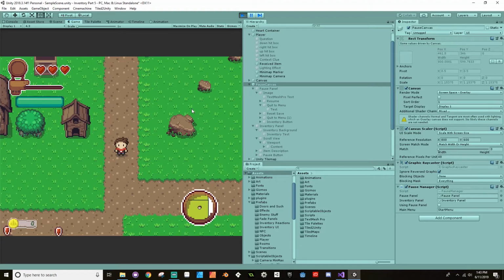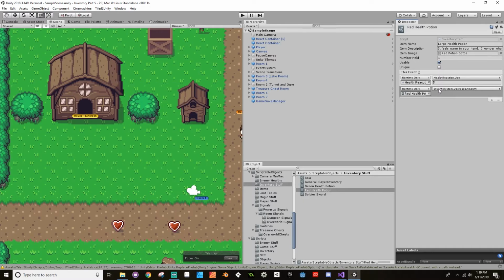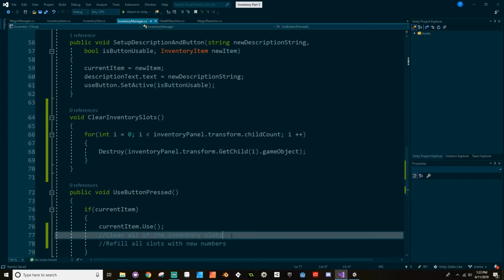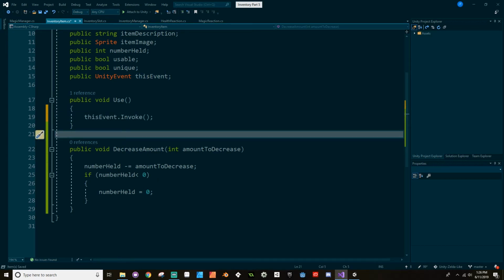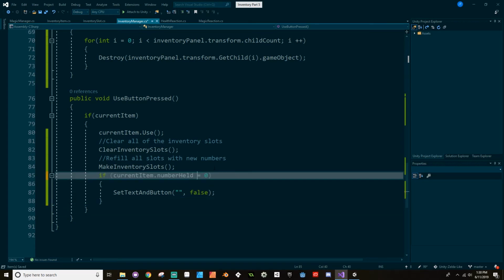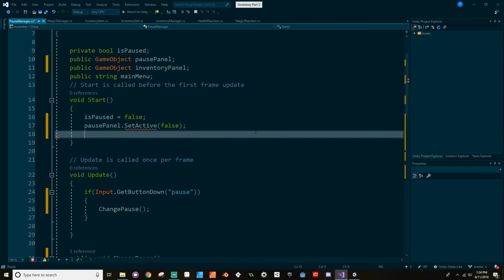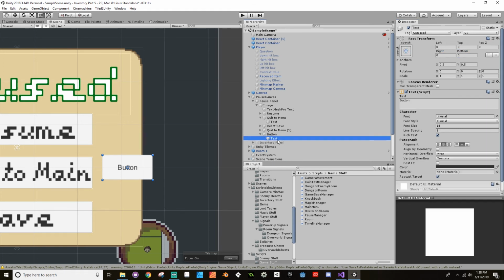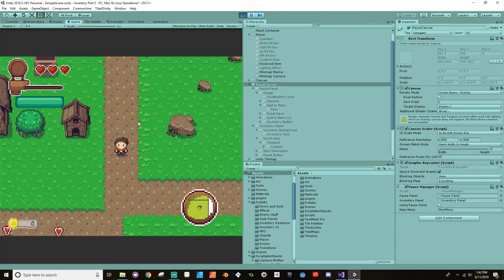Inventory - Using Items 3 - Make a Game like Zelda with Unity and C#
Hey everyone!  Today we finish off the UI part of the Inventory system by making it interact with the Pause Menu, and having the item counts reflect after they've been used.  Enjoy!

Here's a link to Chillehh's channel.  Check it out!

About Me!